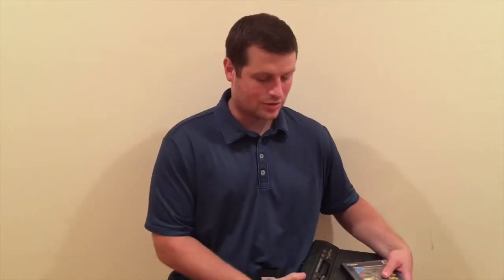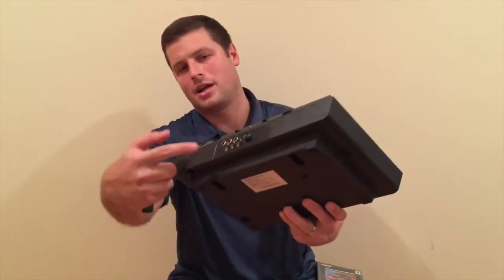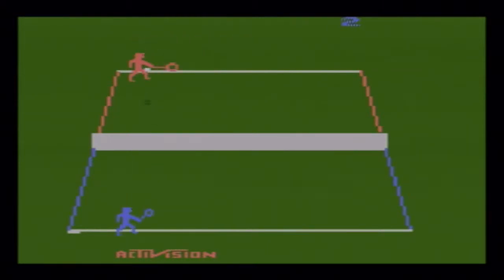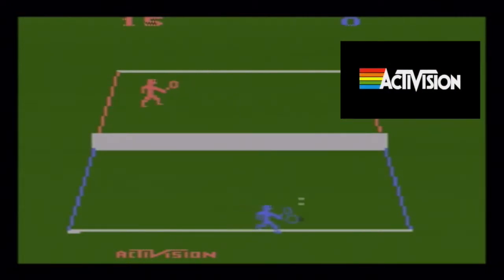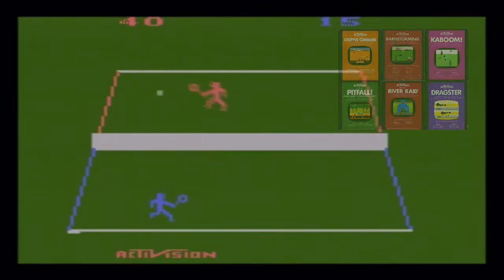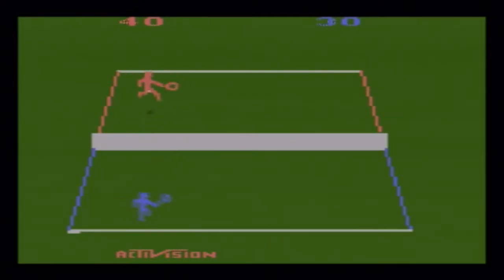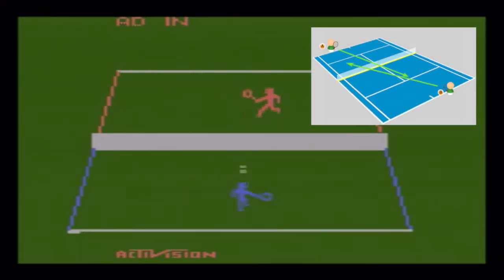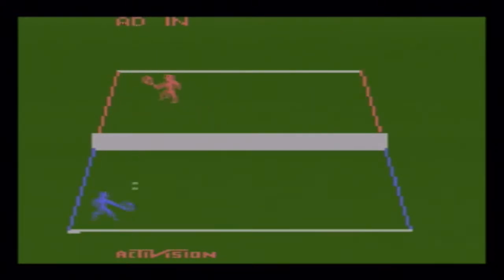Tennis - Atari 2600 - Episode 10 - Retro Sports Gamer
Retro Sports Gamer Tom takes on Causal Gamer Joe in Tennis for the Atari 2600. Watch for game footage, game grades, a craft beer recommendation, and best of all "Madness"